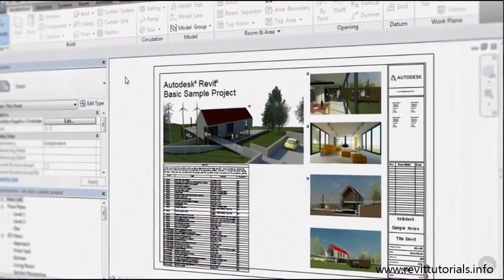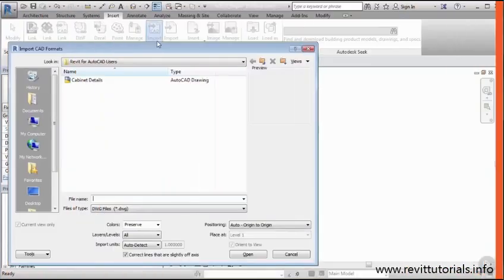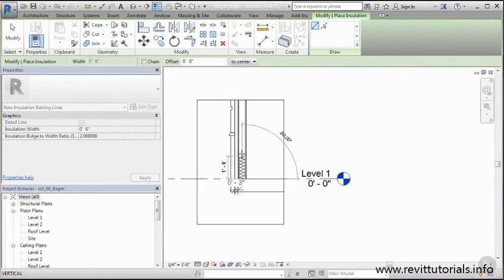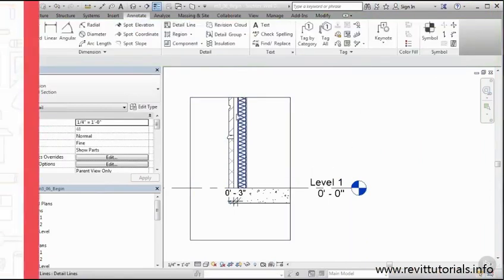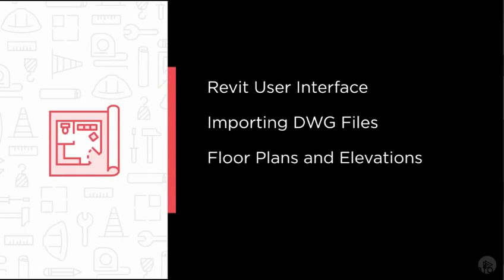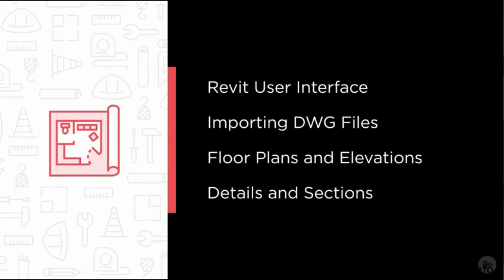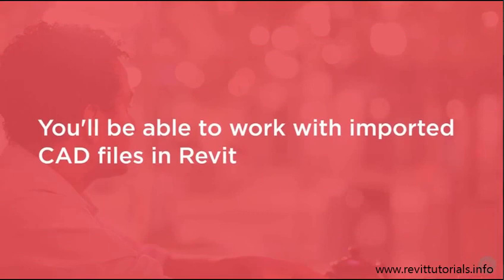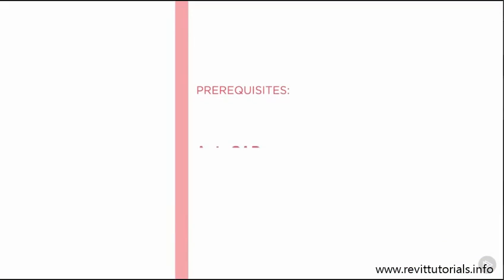Revit for AutoCAD Users #1 - Introduction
Revit for AutoCAD Users #1 - Introduction - So you’ve read a few articles, attended a few lunch & learns, or maybe you’ve been to a conference or two. You’ve been meaning to make that switch from AutoCAD to Revit but just haven’t had the time to invest in learning a new design tool. Well you’re in the right place! In this Revit Tutorial – Revit for AutoCAD Users, you’ll learn how to make the transition from AutoCAD over to Revit. First, you’ll explore the Revit user interface. Next, you’ll discover how to import DWG files from AutoCAD. Then, you’ll learn how to create floor plans and elevations. Finally, in this Revit for Autocad users tutorial series, you’ll learn how to create details and sections. By the end of this Revit for Autocad users tutorial series, you’ll know how to work with imported CAD files in Revit. Software required: Revit